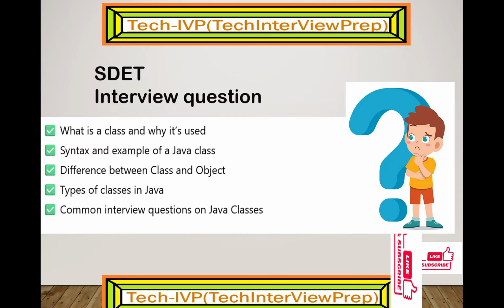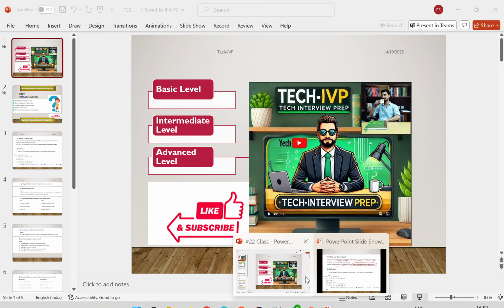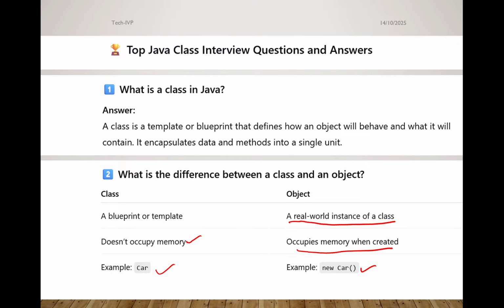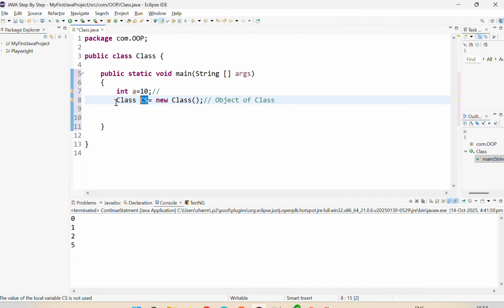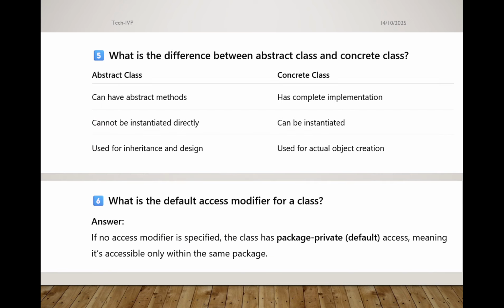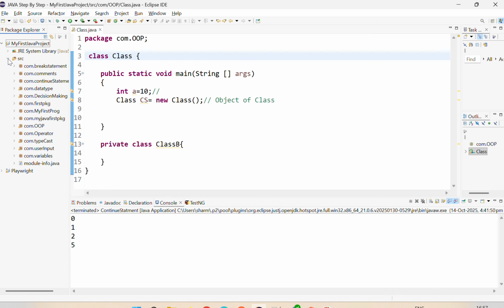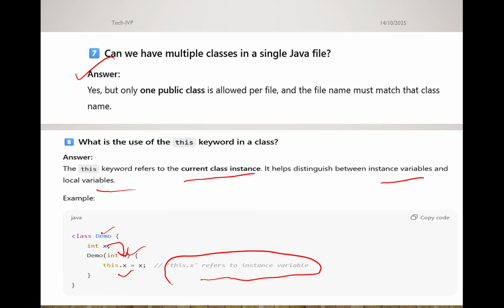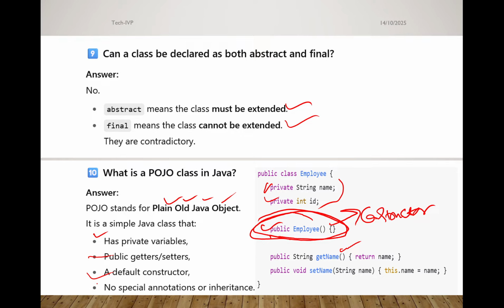What is Class in Java? | Java OOPs Concept with Real-Life Example | Master In Java Classes #22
In this video, we’ll learn what a Class is in Java — one of the core concepts of Object-Oriented Programming (OOPs).
You’ll understand:
✅ What is a class and why it’s used
✅ Syntax and example of a Java class
✅ Difference between Class and Object
✅ Types of classes in Java
✅ Common interview questions on Java Classes

Whether you’re preparing for SDET / QA / Automation interviews or learning Core Java, this video will help you build strong fundamentals.

📘 Watch till the end for real-world examples and interview tips!